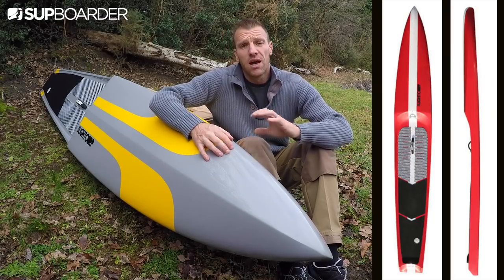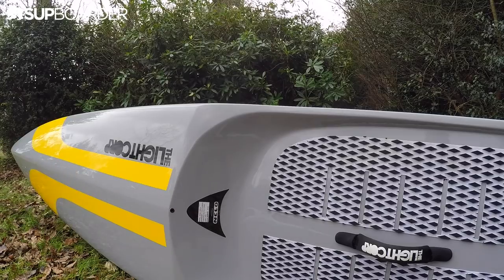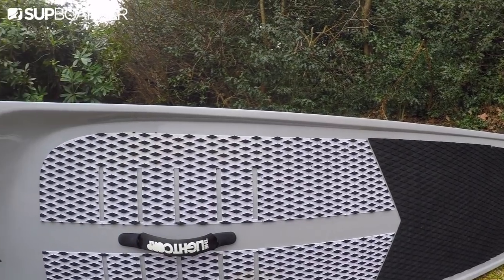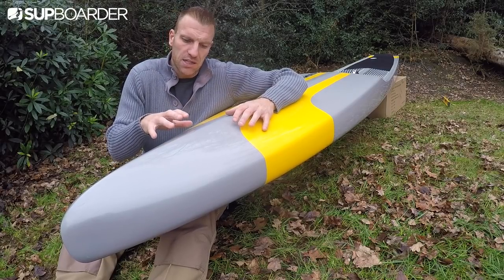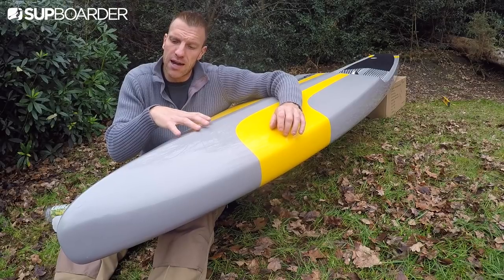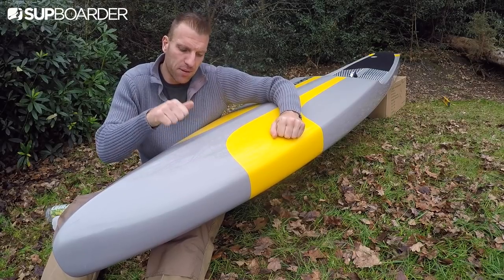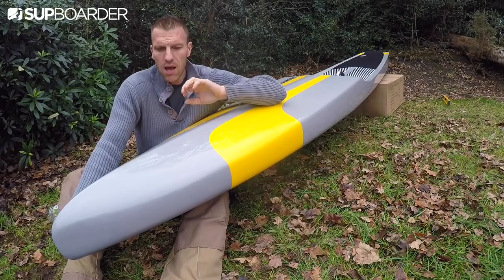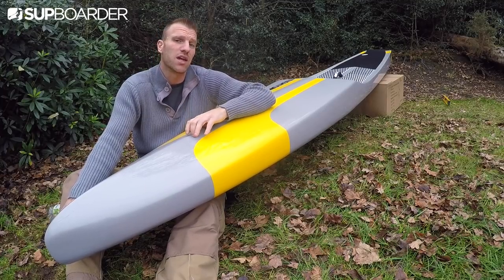Dr Bryce Dyer takes a scientific look at the 'Hollow' Light Board Corp GT 14' Race board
Just like the rest of the SUPboarder team, our Race Doctor Bryce Dyer loves getting his hands on the latest SUP gear. And a board that caught his eye lately is the Light Board Corp GT 14'. From the outside, to many paddlers the Light Board Corp GT may just look like a high glossy finished race board. But this board has one thing that makes it very different from your usual SUP... there's nothing in it!  The Light Board Corp GT is hollow and is a whopping 4kgs lighter than its race counterparts.